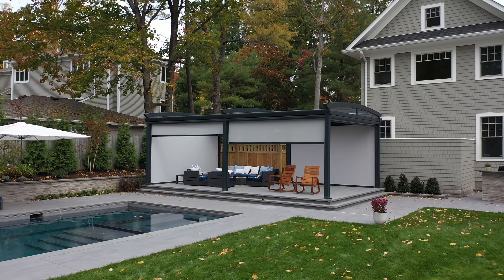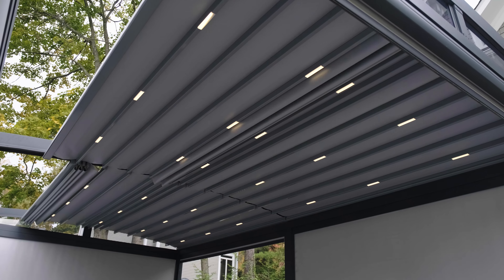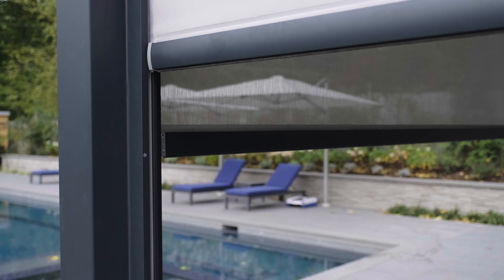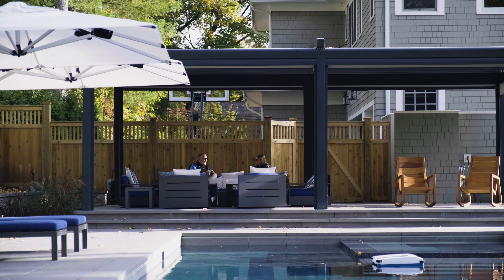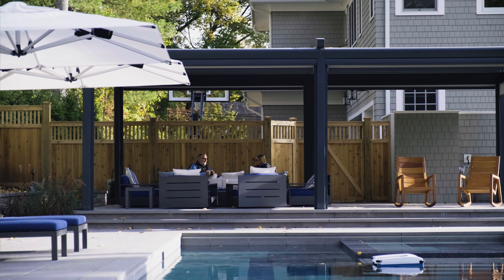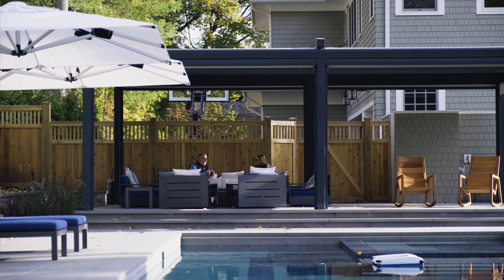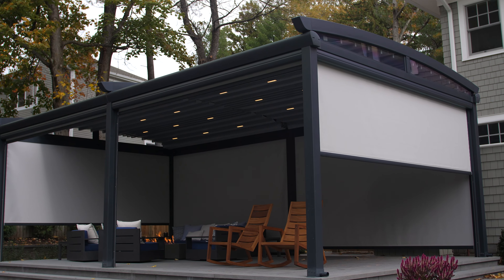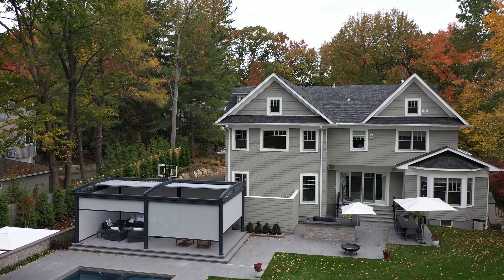Retractable Arch Pergola | Motorized Screens | Short Hills, NJ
"Everyone loves it" Katharina H.

High-end retractable awning with aluminum structure, durable composite vinyl fabric and LED lights, Pergola keeps every project in budget while offering lasting and aesthetic solution for your patio, terrace, and backyard all year round.